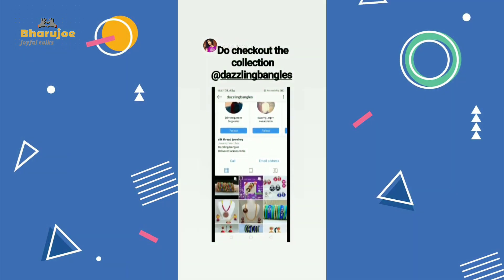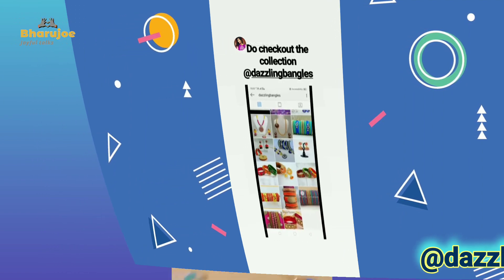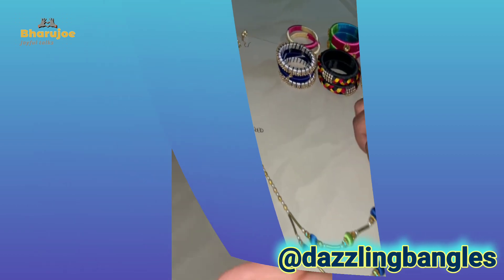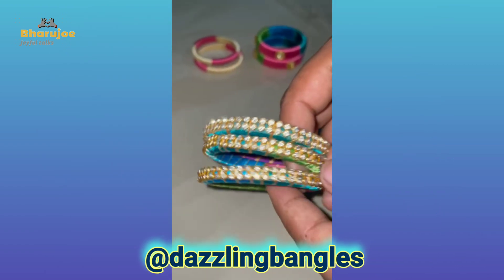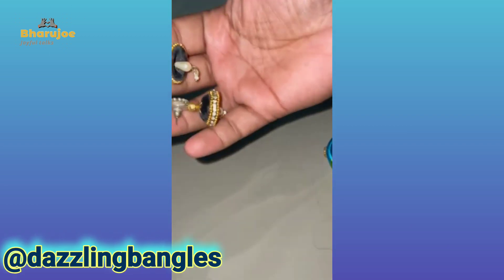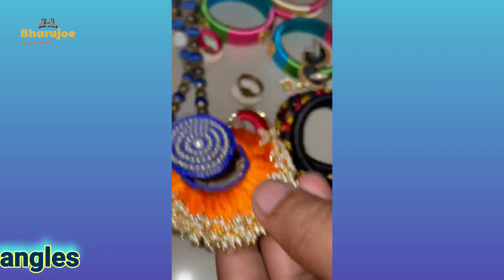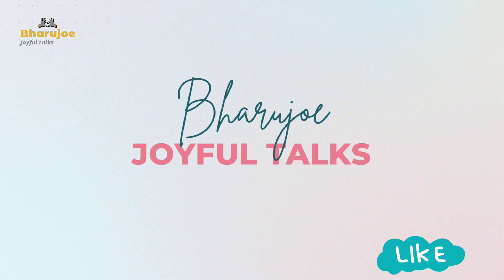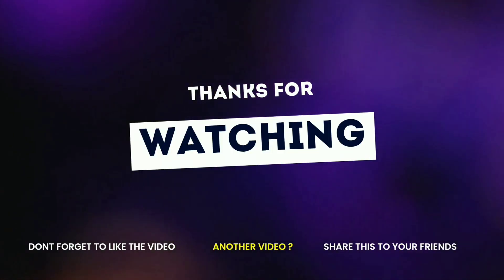Silk threadCollections_My Own_My style#thread#bangles#secondvlog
Hi friends

today my topic silk thread collections
my own collections
i customized more and more models please do check my insta page